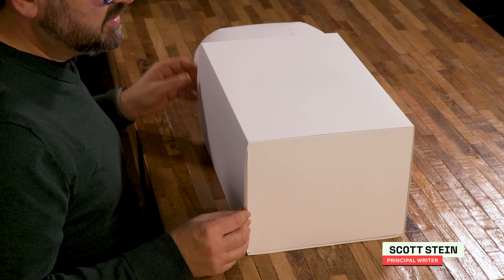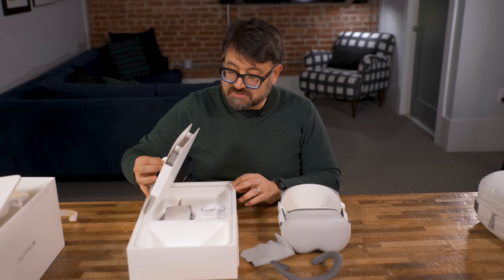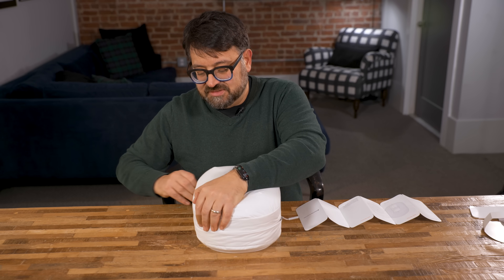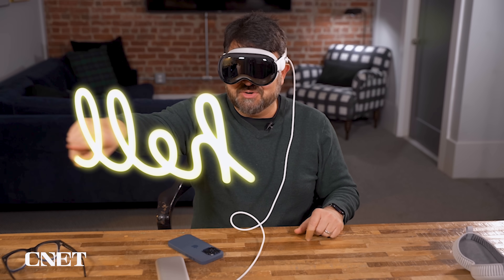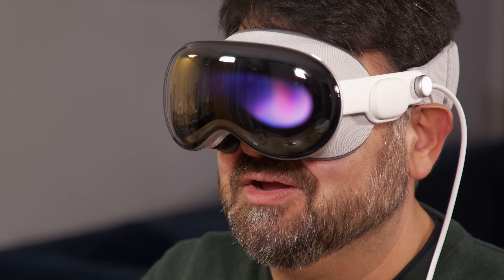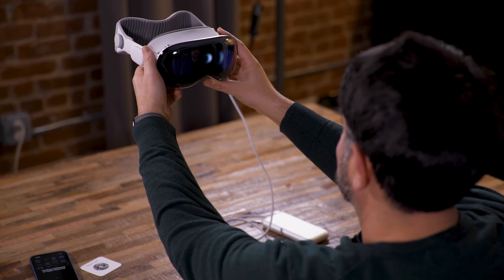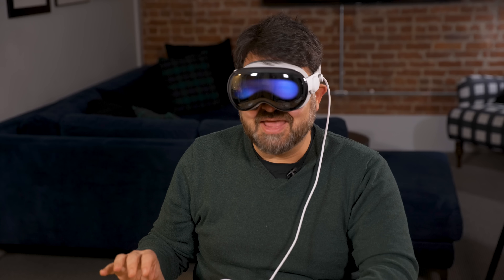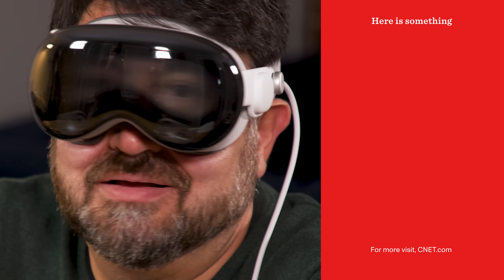Apple Vision Pro: Unboxed and Set Up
What’s inside the box, and what happens when you start it up? Come along and find out when we check out Apple’s mixed reality headset for the first time.

0:00 Intro
0:13 Unboxing
1:34 Travel Case
2:06 Setting Up
3:23 Hands and Eyes Tracking
3:55 Persona
5:41 Optic ID
6:07 Set Up Complete